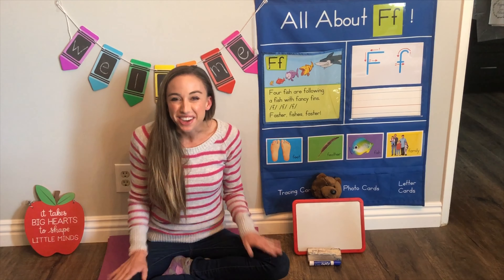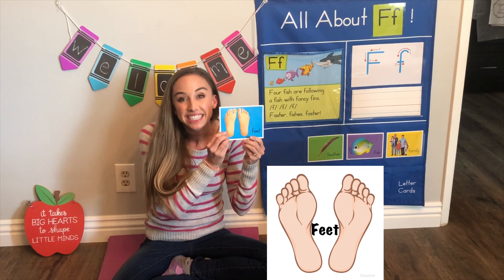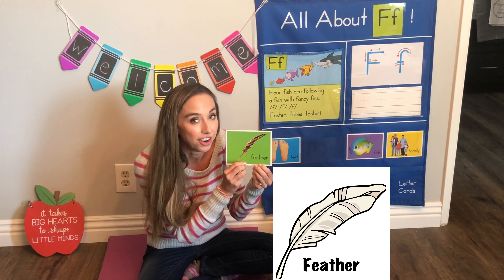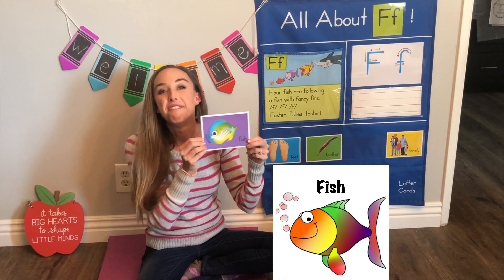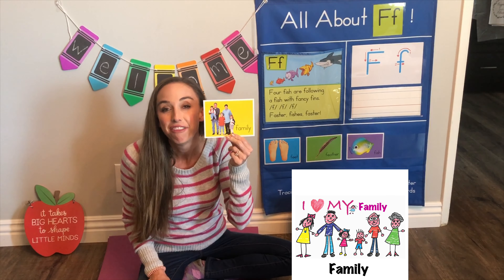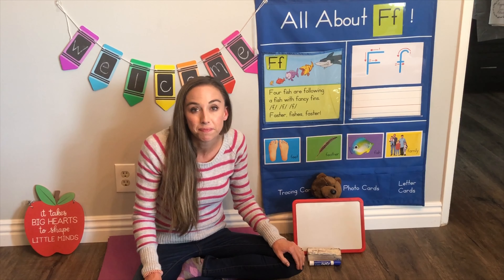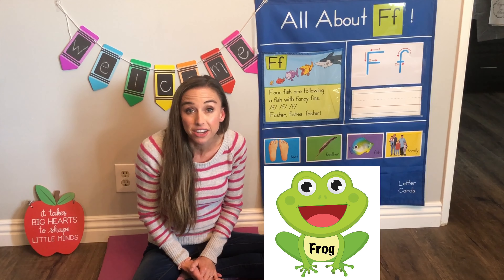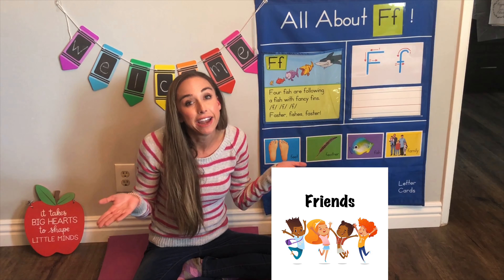Little Letter F lesson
Learn all about all the letters of the alphabet, letter by letter, in about 5 minutes or less.